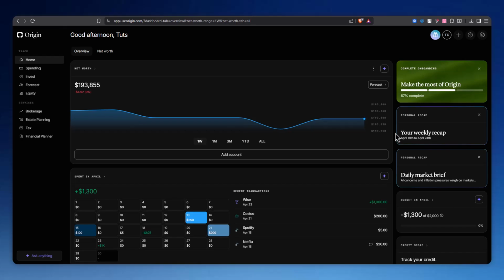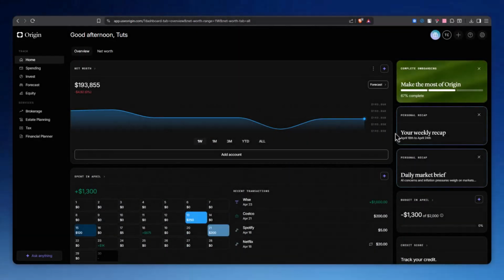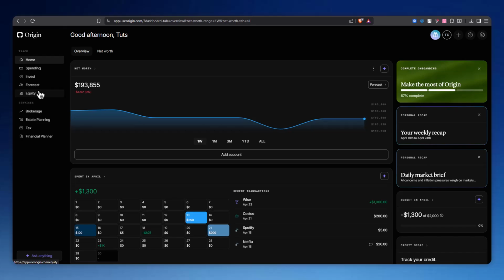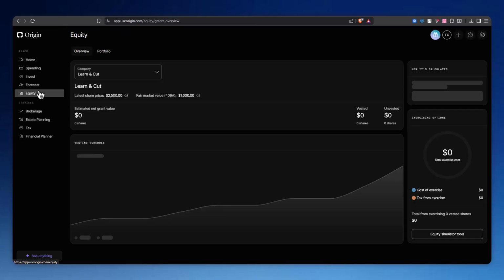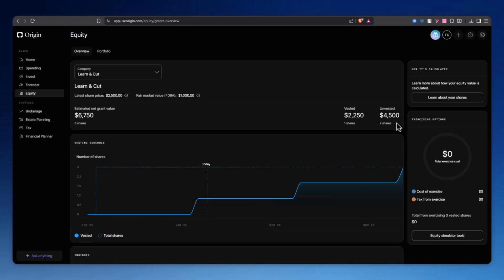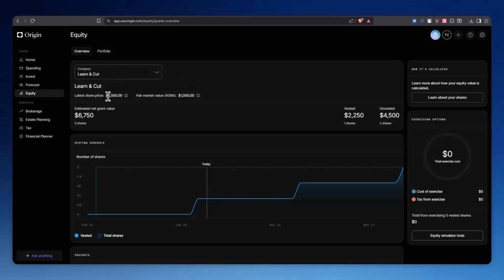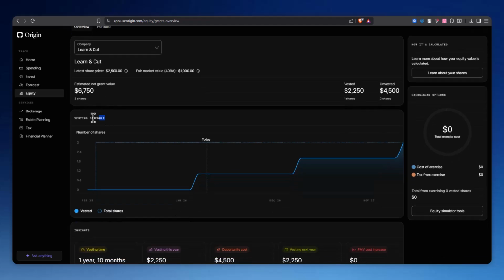How To See A Vesting Schedule Using Origin Financial (Full Guide)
In this video, you will learn exactly how to locate and understand your equity vesting details within the Origin Financial platform. We walk you through the dashboard navigation so you can track your shares and upcoming vest dates with ease.

Key points covered:
• Navigating to the equity or holdings section
• Locating the specific vesting schedule tab
• Understanding your vested vs. unvested shares
• Tracking upcoming milestone dates